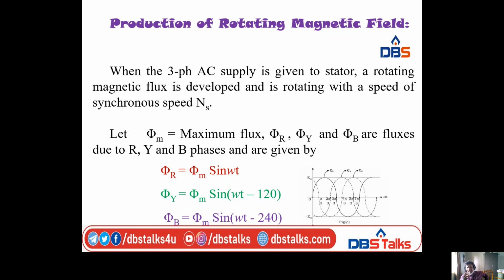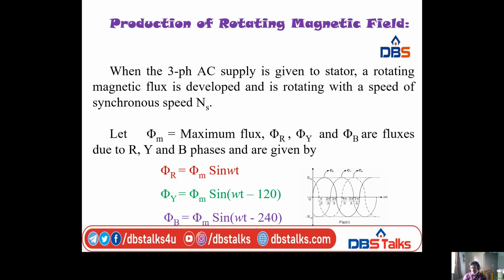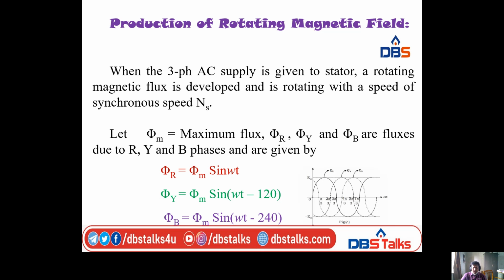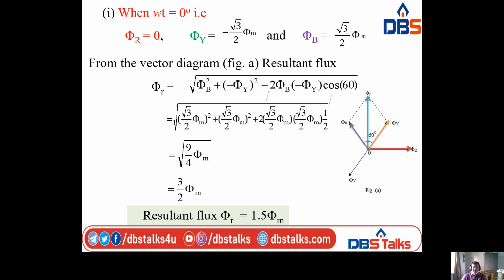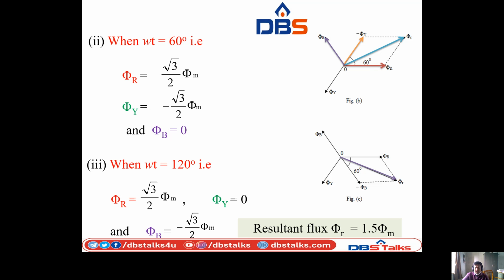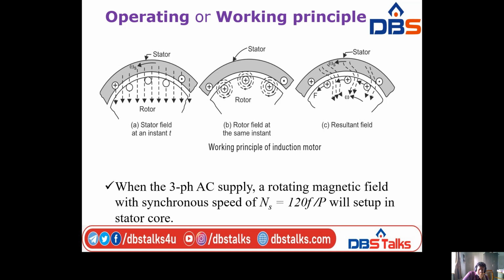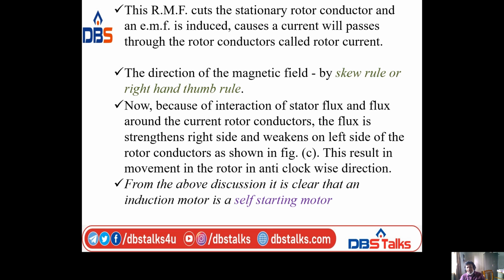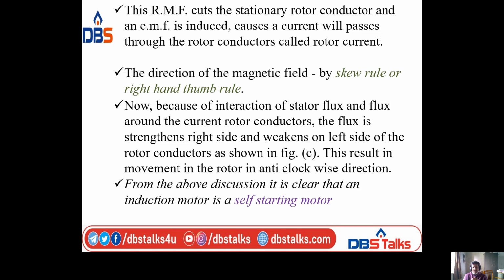Production of Rotating Magnetic Field | Electrical Technology | EEE | Online Education | DBS Talks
Production of Rotating Magnetic Field. Watch the Concept Of Rotating Magnetic Field Production In Electrical Technology Subject From Electrical Engineering Department On DBS Talks.

Name of the Subject              :- Electrical Technology
Branch                                      :-  Electrical And Electronics Engineering
Year                                          :- IIl B.Tech - I Sem
Unit No                                     :- IV
Unit Name                               :-  Three Phase Induction Motors
Topics                                      :- Production of Rotating Magnetic Field And Working principle Of
                                                     3 Phase Induction Motor